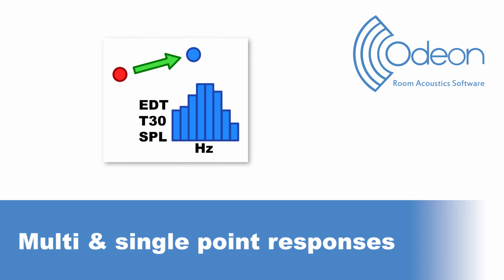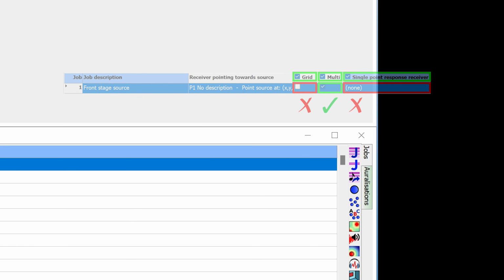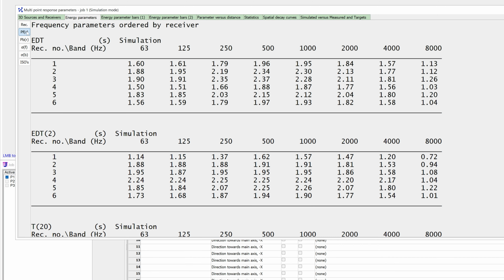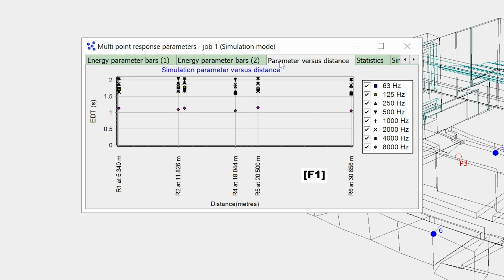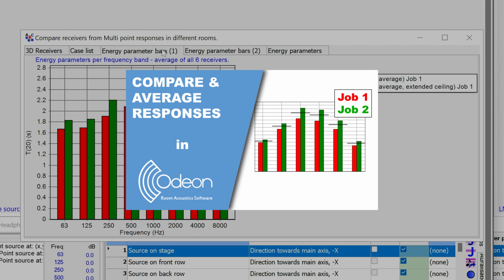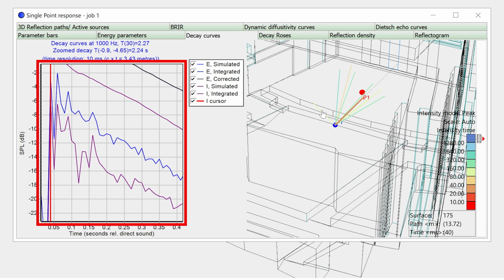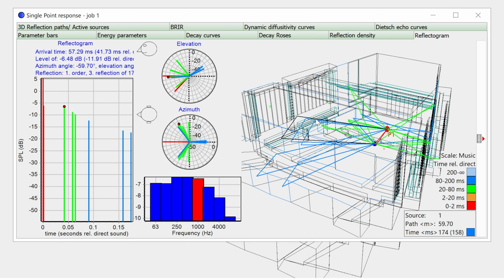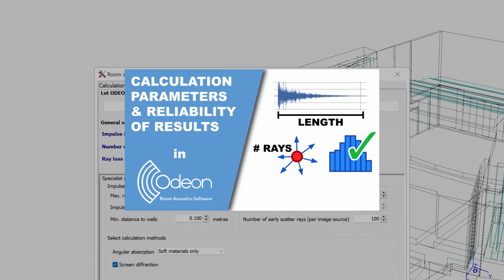Multi & Single point responses in the Job List - ODEON tutorial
Learn to calculate acoustic parameters in ODEON! **Press 'C' for subtitles. Para Español, active subtítulos y vaya a los ajustes.**

The multi-point response is the impulse response calculation from your active sources to all your receivers. You'll get all the numerical values you need to comply for ISO 3382-3, as well as bar graphs and statistics. You can even overlay measured and simulated data for comparison.

The single-point response is available in editions Auditorium and Combined, and focuses on a single receiver to obtain more detailed data, such as the decay curve, reflectogram, and binaural impulse response.

0:00 Intro
1:31 Calculation parameters
2:33 Job List
4:18 Calculating a multi-point response
5:34 Selecting active receivers
6:49 Viewing energy parameters
8:02 Considerations regarding parameters
10:58 Exporting data and figures
13:29 Parameter vs. distance
14:19 Receiver statistics
14:49 Spatial decay curves and STI vs. distance
15:22 Noise control tab
15:59 Simulated vs. measured and targets
19:52 Generate jobs for each source
20:41 Calculating a single point response
22:45 Decay curves and intensity hedgehog
27:45 Reflectogram
30:56 Binaural room impulse response
31:30 Frequency response curve
34:06 Generate jobs for each receiver
34:27 Outro